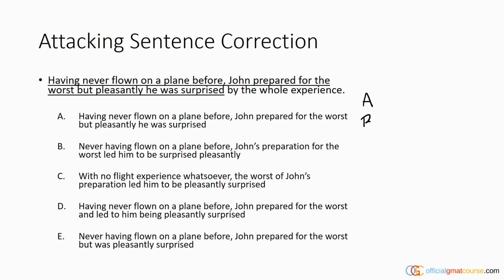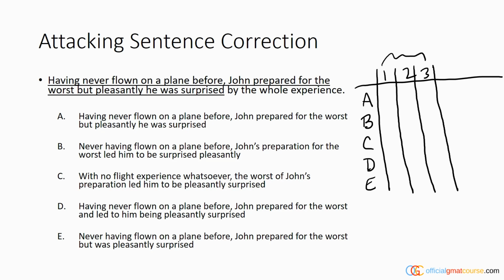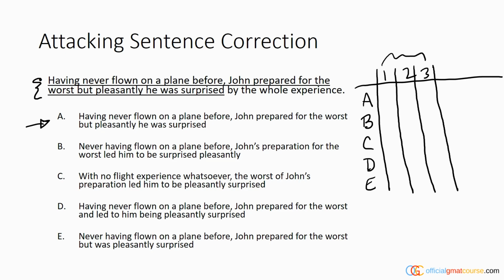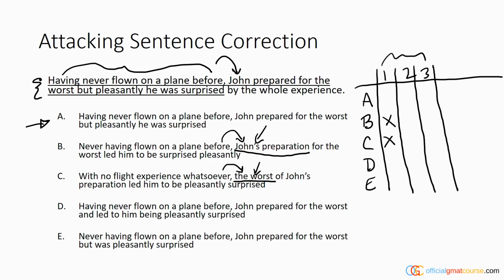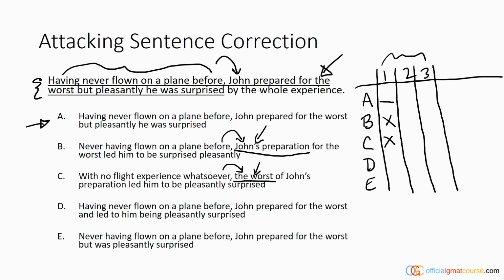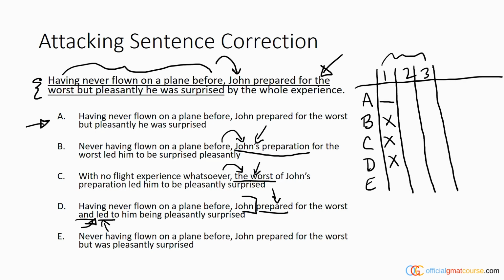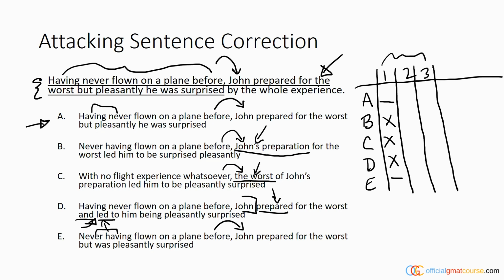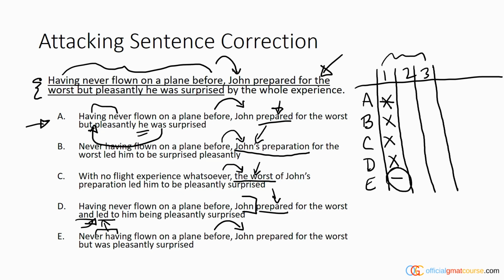Attacking Sentence Correction